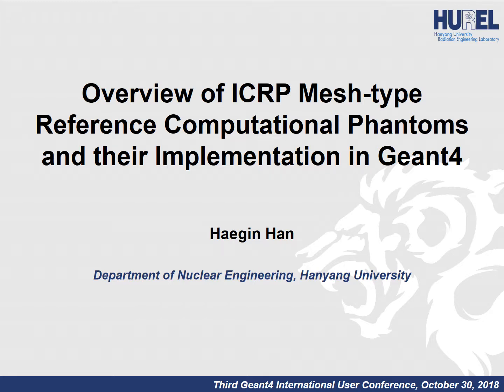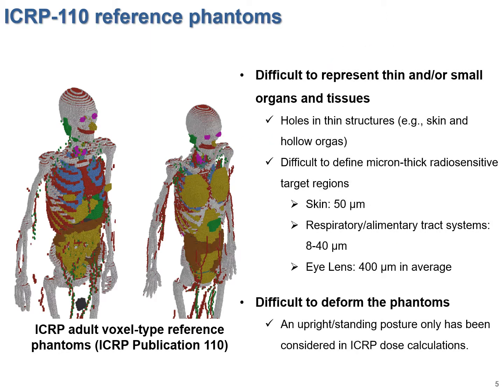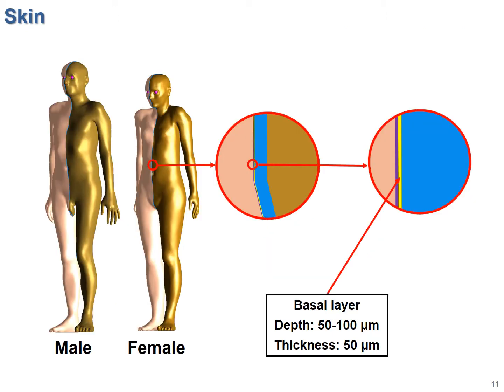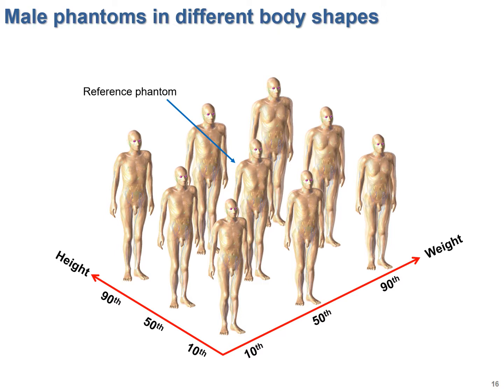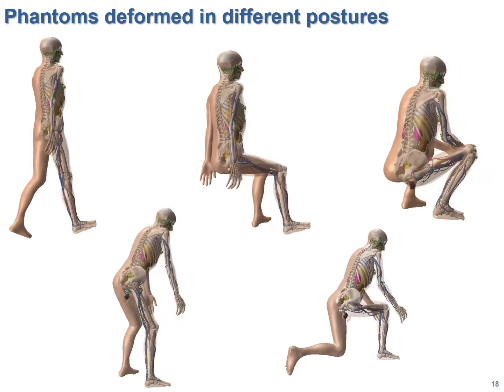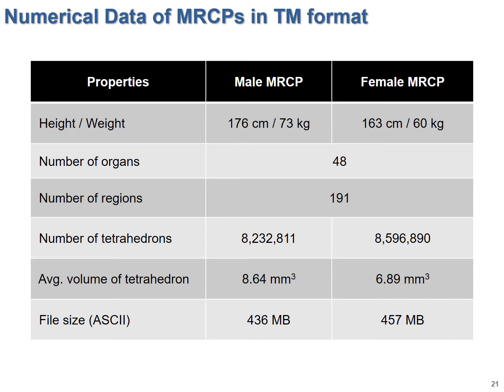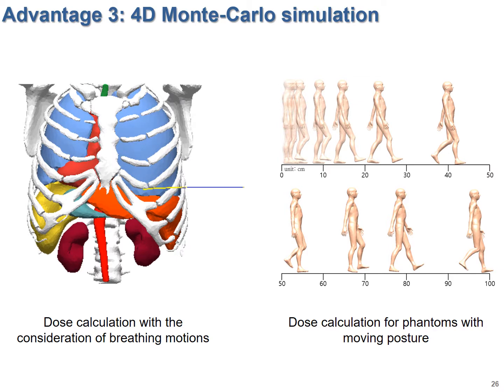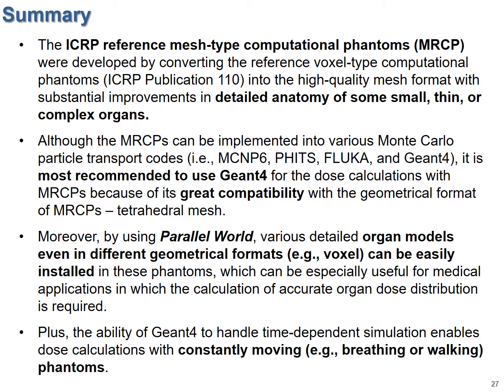ICRP Adult Mesh-type Reference Computational Phantoms (MRCPs) and Their Applications Using Geant4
In 2016, the International Commission on Radiological Protection (ICRP) formulated a Task Group (i.e., Task Group 103) with the aim of development of the mesh-type reference computational phantoms (MRCPs) to overcome the limitations of the currently used voxel-type reference computational phantoms (VRCPs) due to their limited voxel resolutions and the nature of voxel geometry. Recently, the Task Group 103 has completed the development of the adult male and female MRCPs, and is now preparing a report for the distribution of the phantoms. The adult MRCPs were constructed by converting the adult VRCPs, which are described in ICRP Publication 110, into the high-quality mesh format with substantial improvements in detailed anatomy of some small, thin, or complex organs (e.g., skin, eyes, skeletal system, and hollow organs) that were not properly represented in the adult VRCPs. The adult MRCPs, in contrast with the adult VRCPs, include micron-scale radiosensitive target layers in the skin, urinary bladder, eye lens, and respiratory and alimentary tract organs, thereby obviating the need for the supplemental stylized models that have been used for the dose calculations that could not be performed with the adult VRCPs. Furthermore, the adult MRCPs can be deformed into various postures and body shapes according to the individuals exposed to radiations.
Although the MRCPs can be implemented into various Monte Carlo particle transport codes (i.e., MCNP6, PHITS, FLUKA, and Geant4), it is most recommended to use Geant4 for the dose calculations with MRCPs because of its great compatibility with the geometrical format of MRCPs – tetrahedral mesh. In addition, the ability of Geant4 to handle time-dependent simulation enables dose calculations with MRCPs in constantly moving posture. Moreover, by utilizing the concept of Parallel World provided by Geant4, various detailed organ models even in different geometrical formats (e.g., voxel) can be easily installed in these phantoms, which can be especially useful for medical applications in which the calculation of accurate organ dose distribution is required. The presentation will overview the adult MRCPs and will share the user experience of Geant4 with the implementation of MRCPs.